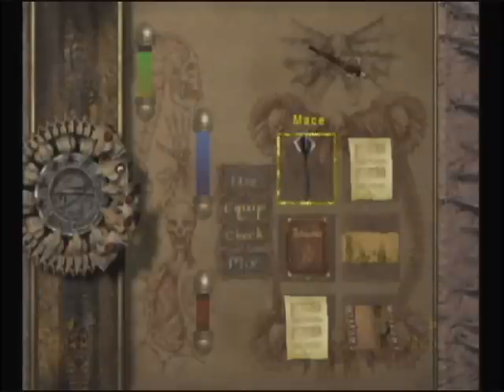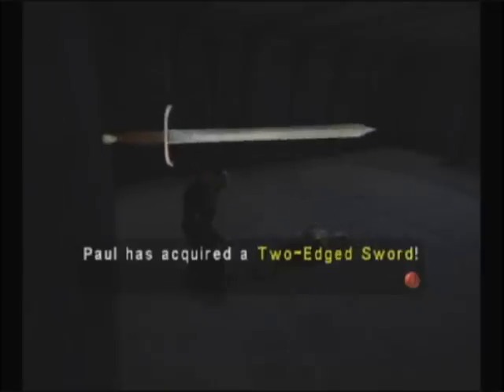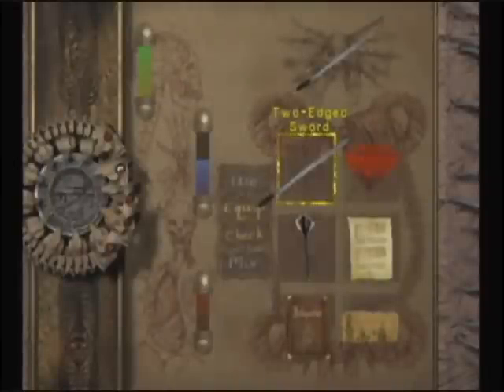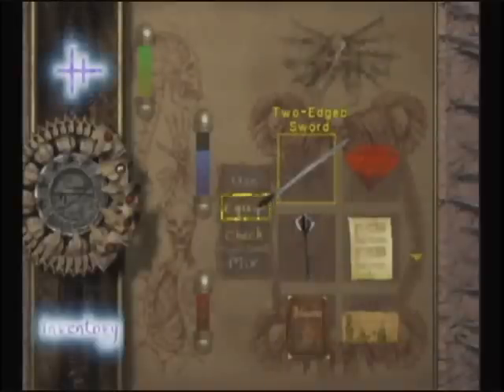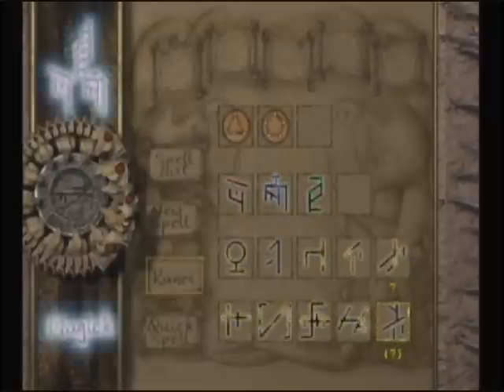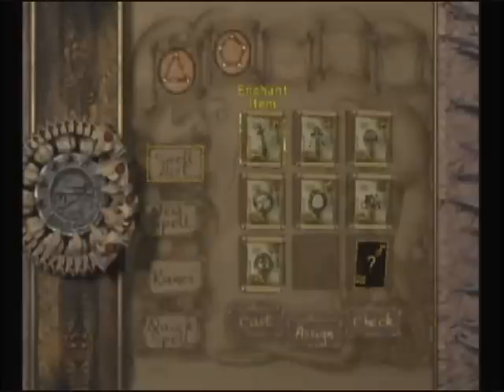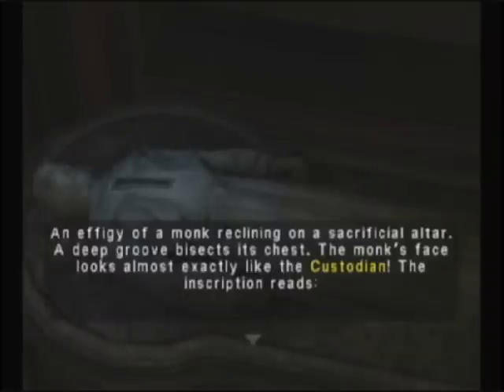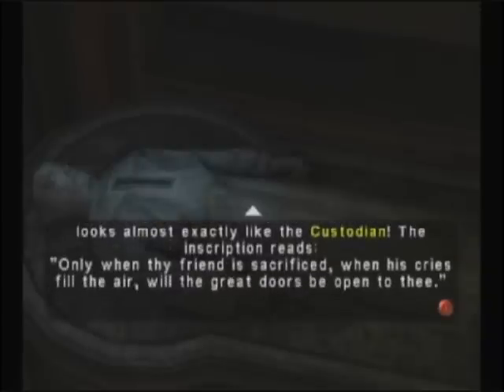Eternal Darkness Blind Run - Pt 31 - Reloading Time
If anyone needs more of a reason why I dislike using firearms in these sorts of games, behold : crossbow reload time...  This game is extremely fussy about reloading.  You can't do it on the run, and if you either move or are attacked before the final frame of animation of reloading, it didn't count.  Pretty ridiculous when you clearly see the arrow locked into place, and then suddenly it's not there anymore...  But at least we finally have that "power" rune we needed.  Now if only we had the codex...

Just as a note with the fight against Anthony, I do wonder what I could have done differently here?  Anthony doesn't seem to have an "alignment," per se, so I'm not sure enchanting my weapons would have helped that much, and the crossbow, while effective, makes for one tedious fight...  Any suggestions in case I ever go back and do the other two runs?